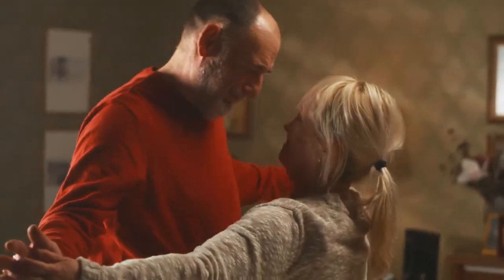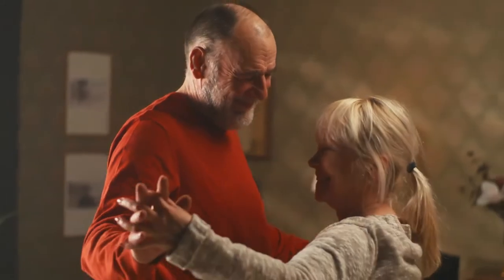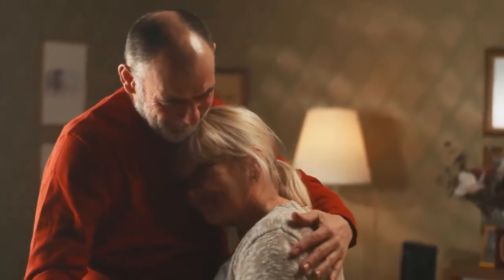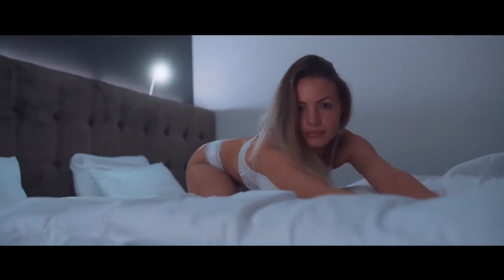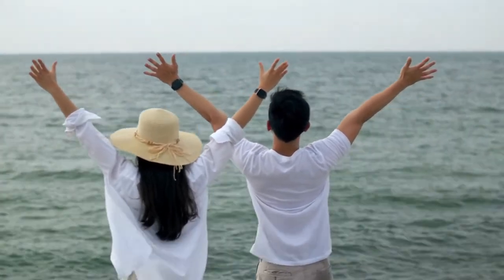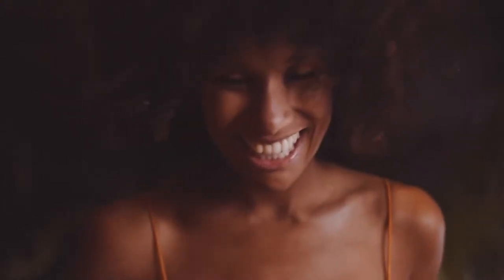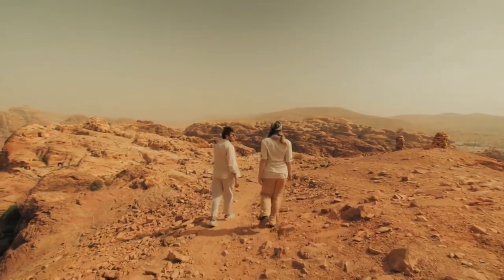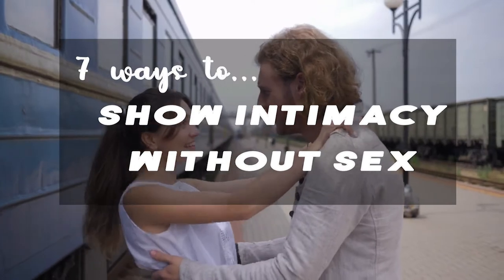7 Meaningful Ways to Express Intimacy Beyond Sex | Healthy Means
This video is about discovering 7 heartfelt ways to nurture a deeper emotional connection in your relationship without focusing on physical intimacy. In this video, we explore meaningful gestures that foster closeness and strengthen the bond between partners. Join us for insights on building lasting intimacy beyond sex.

✅ Time Stamps
00:00 introduction
01:00 Meaningful eye contact
02:09 Comunicate
03:29 Spend time together
04:20 Space
05:35 Be reliable
06:47 Know your partner needs
08:19 Peace

Video Title: 7 Meaningful Ways to Express Intimacy Beyond Sex | Healthy Means

This video contains information on 7 Meaningful Ways to Express Intimacy Beyond Sex, But it also covers the following topics:

Non-Sexual Intimacy
Emotional Connection
Expressing Affection

✅ Welcome to Healthy Means:

Journey into the realms of faith, where beliefs become a guiding light. Explore the art of nurturing relationships, weaving threads of connection that color life beautifully. Venture into the landscape of healing, where resilience paves the path to wholeness.

This exploration unravels the essence of human experience, intertwining faith, relationships, and healing into a tapestry of growth and understanding. Join us in embracing the transformative power of faith, fostering bonds that enrich, and embracing the path to healing, resulting in a profound celebration of life's core elements.